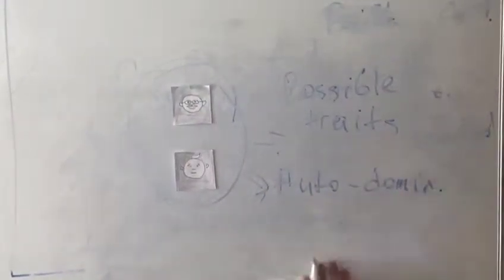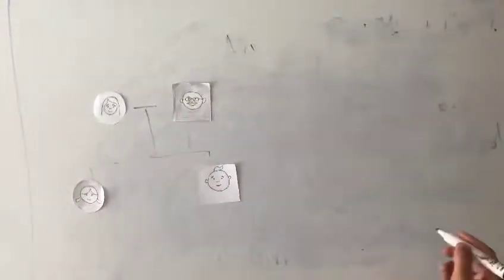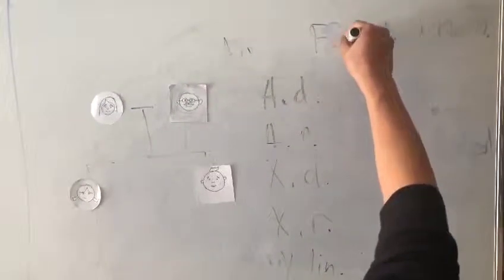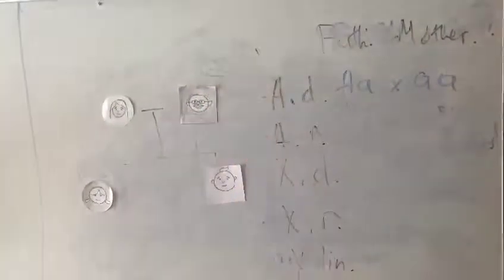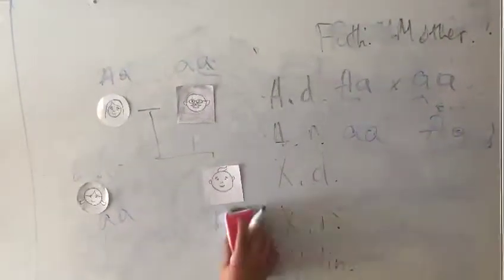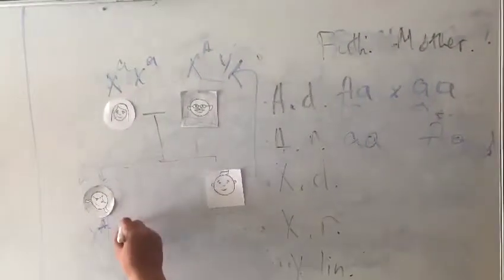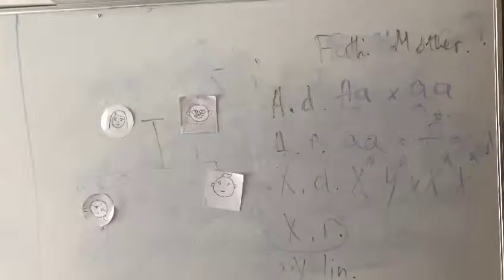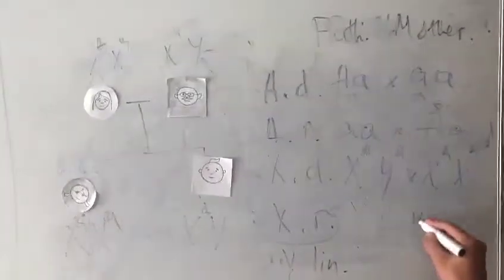Pedigree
Explanation of Pedigree. Solving problem.